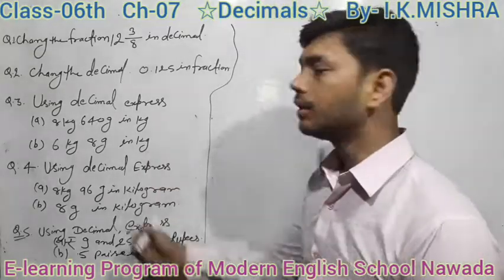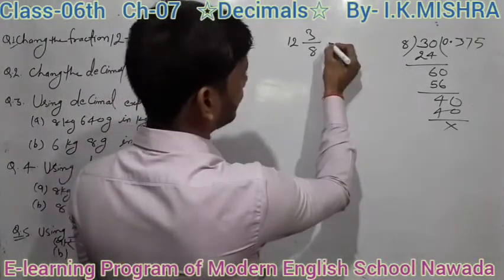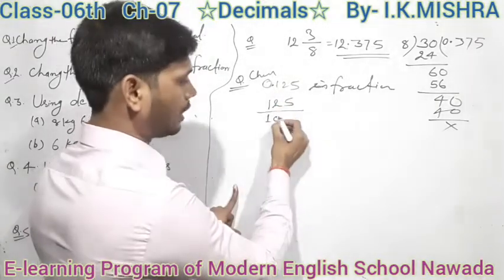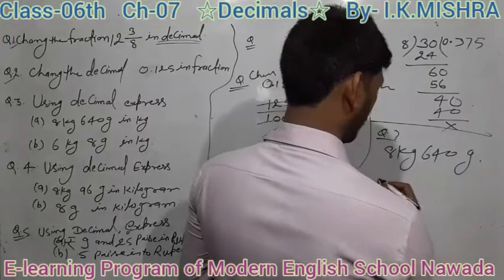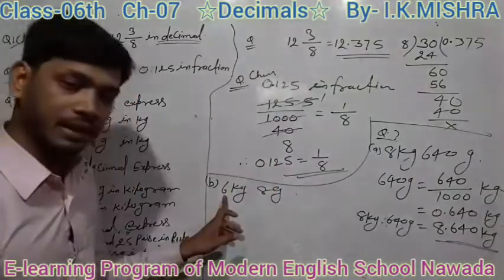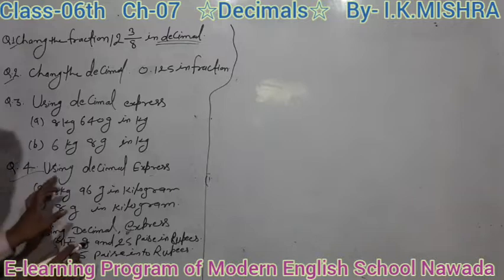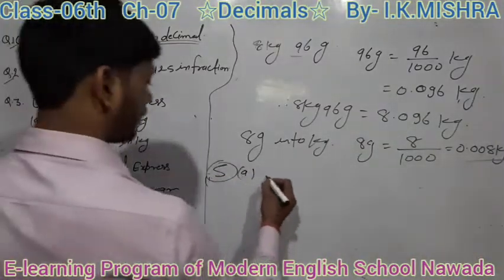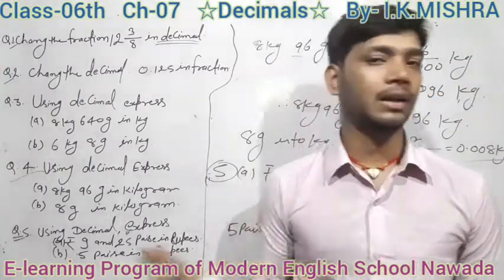Maths for class-06th Ch-07 ☆Decimals☆ part-03 (20/06/20)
Ex-07B Complete